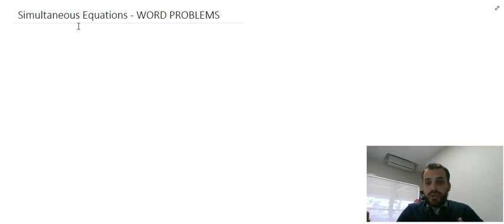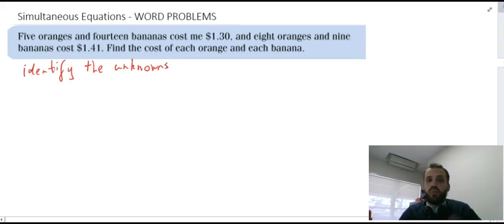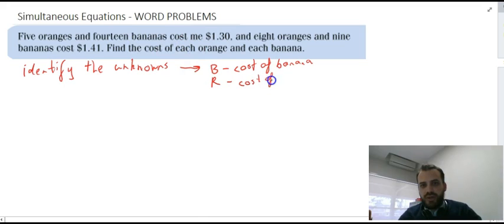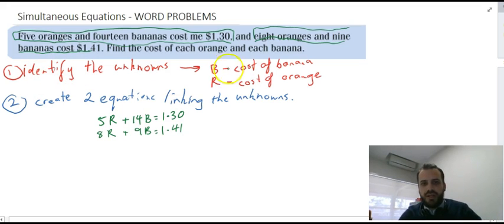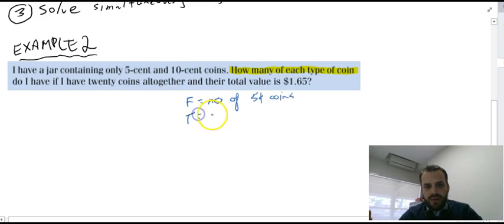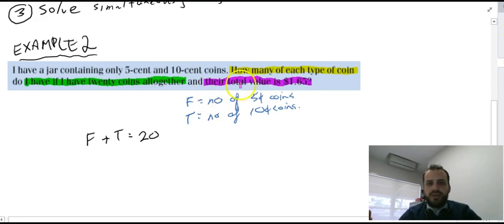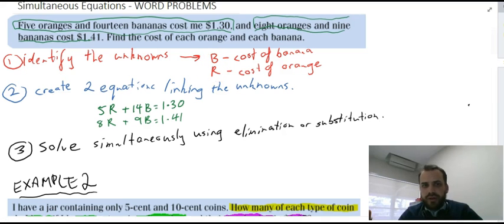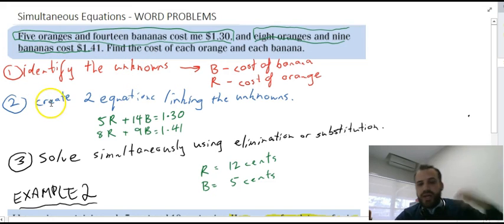Simultaneous equations word problems